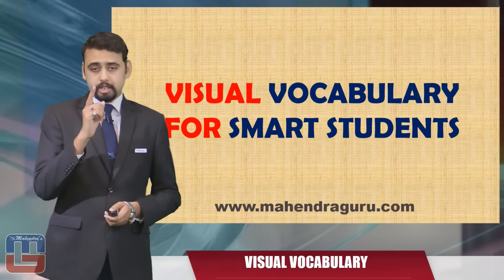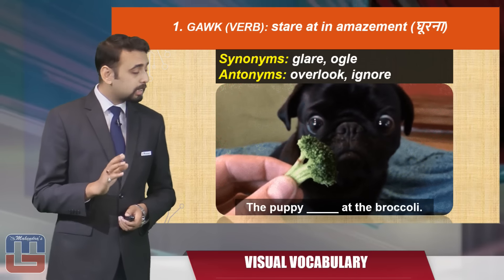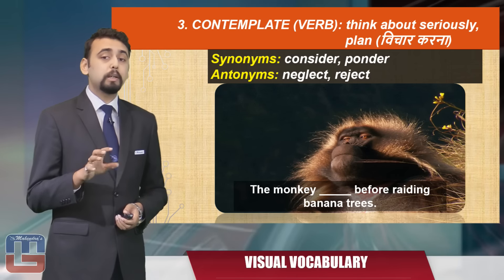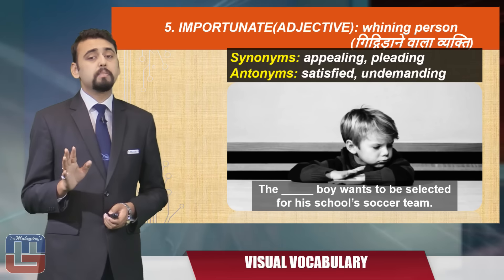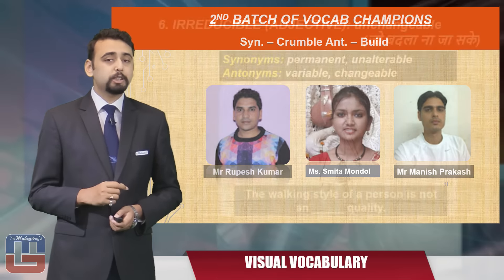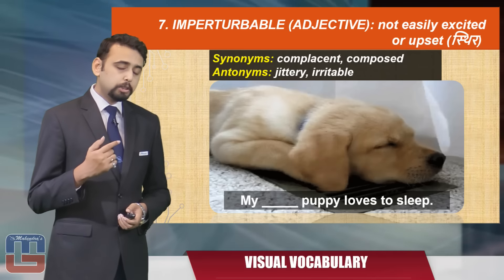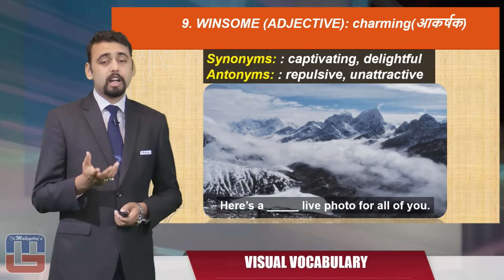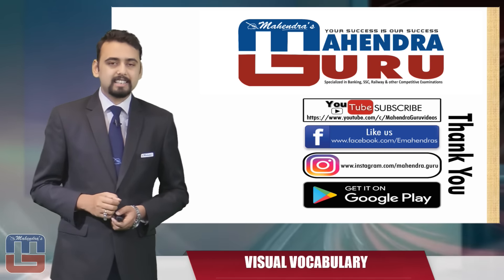VISUAL VOCABULARY: 10 WORDS IN 10 MINUTES : ENGLISH VERSION - 47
Here is visual vocabulary that puts an end to the worries of those who are scared of vocabulary words. Go through it and experience the simplicity and usage of every vocabulary word discussed in the video.

@ Copyright Reserved

1. No duplicacy or editing of the videos is allowed without the written permission of the publisher.

2. All the dispute are subject to Lucknow Jurisdiction only.